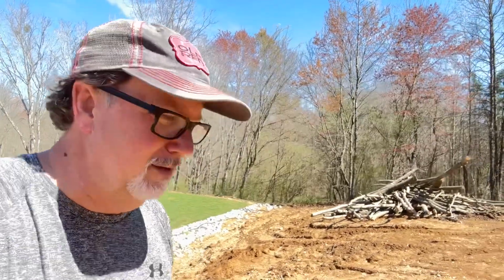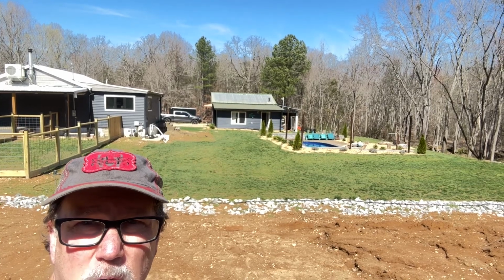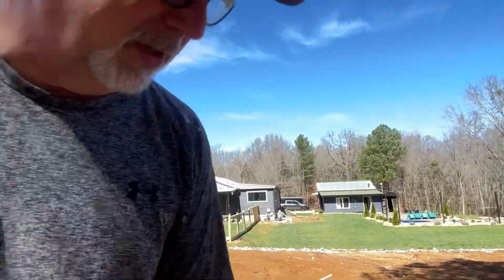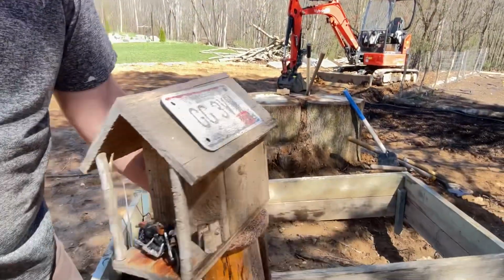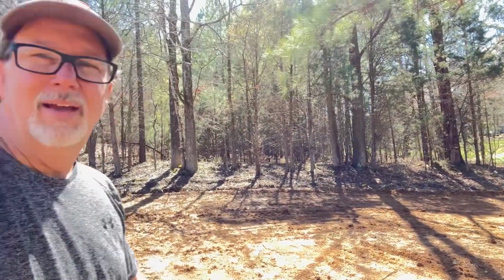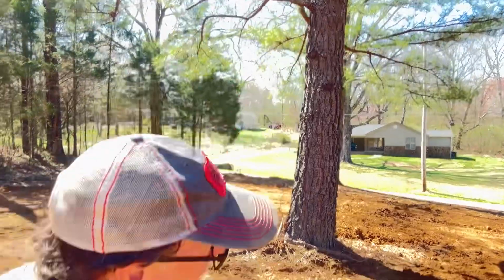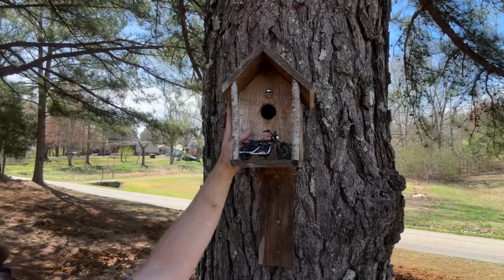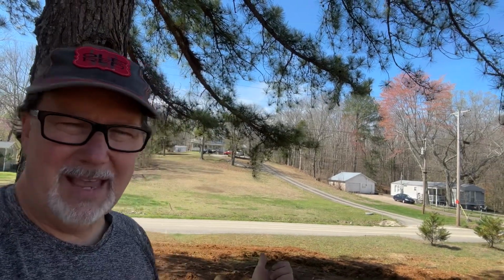Today’s video is for the Birds!!